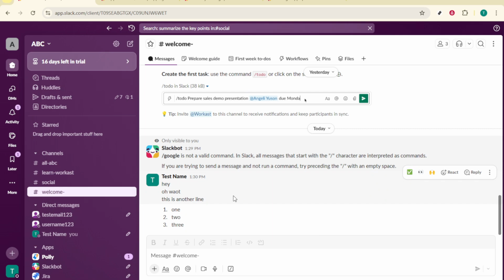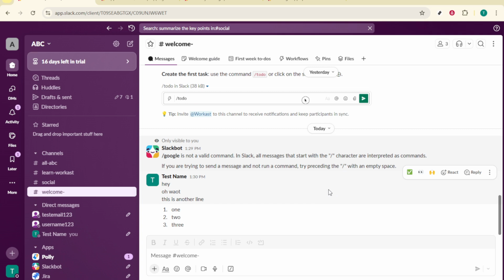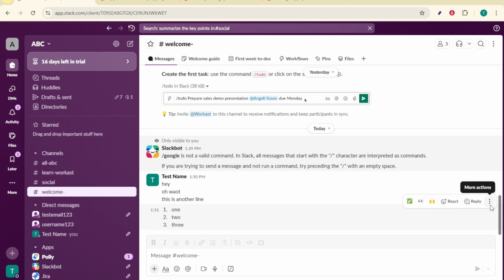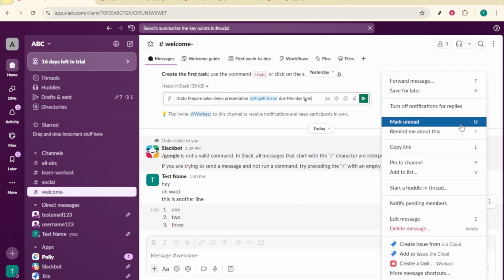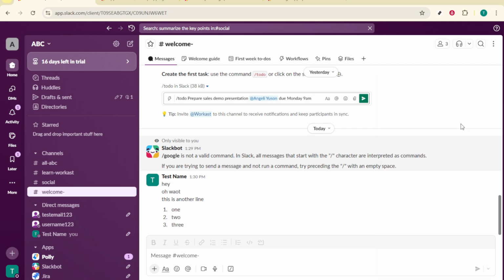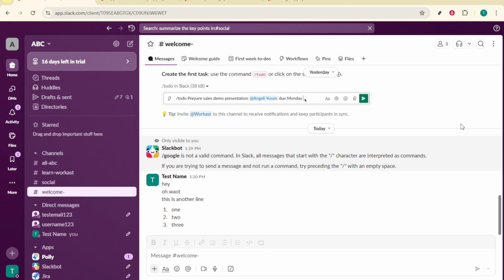Mark a Message as Unread in Slack [2025 Guide]